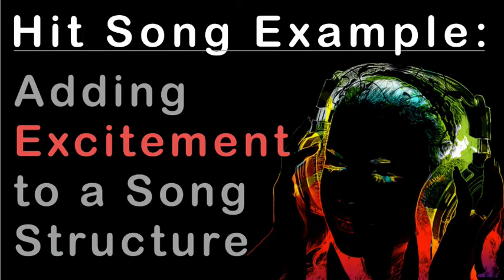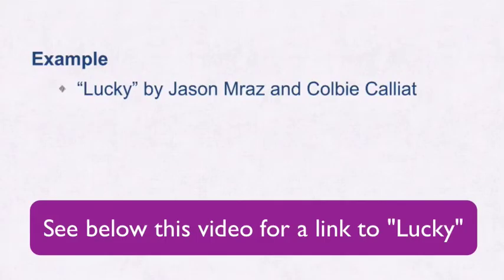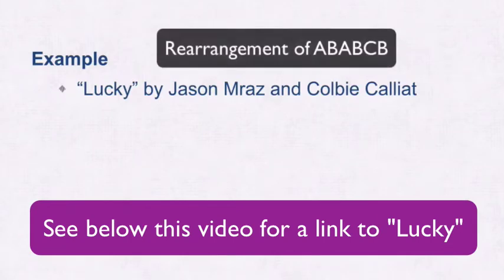Hit Songwriting Example - A Twist That Adds Excitement to a Typical Song Structure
For your FREE cheat sheets, which provide a lot more songwriting info like the techniques you learned in this video,

To watch the video for "Lucky," tap the "i" in the upper righthand corner of the video.